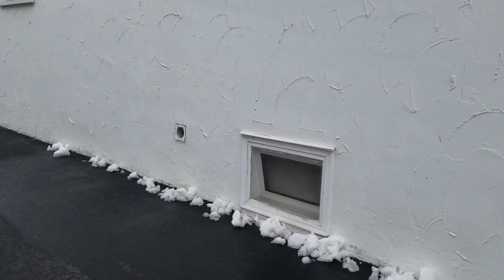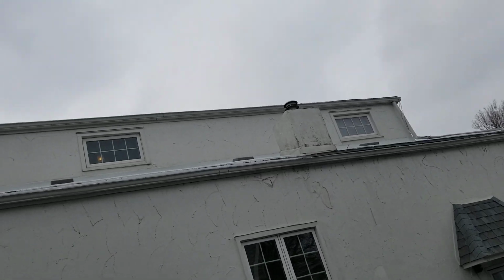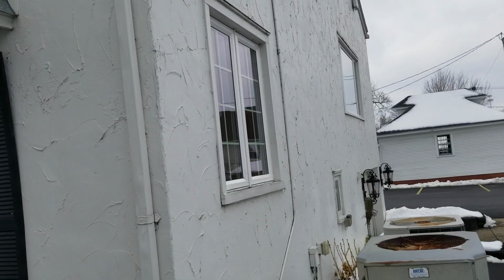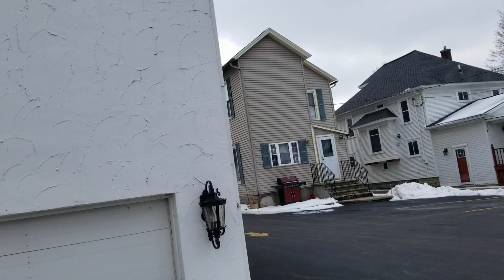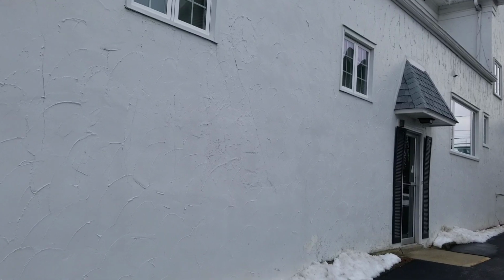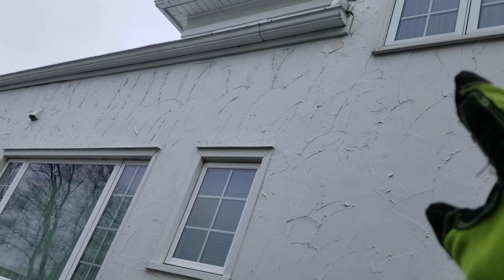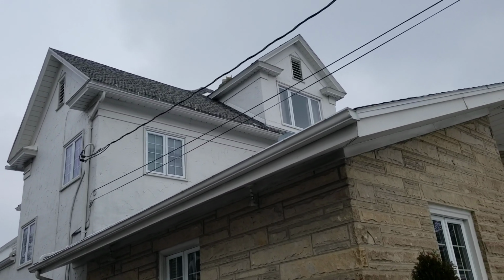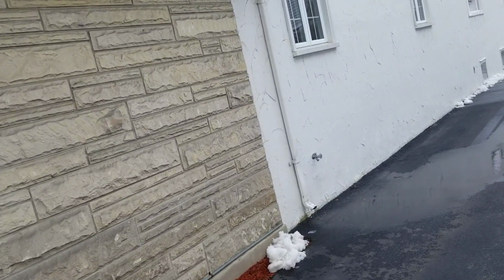Siding over stucco. Roof and gutters on 2 wings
Going to option to extend overhangs if possible. Or use Helmet heat.